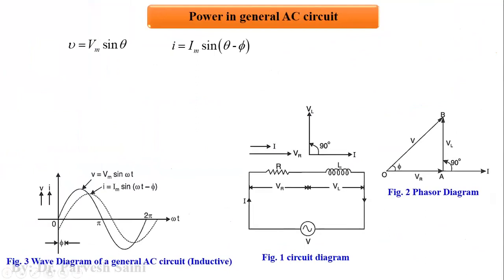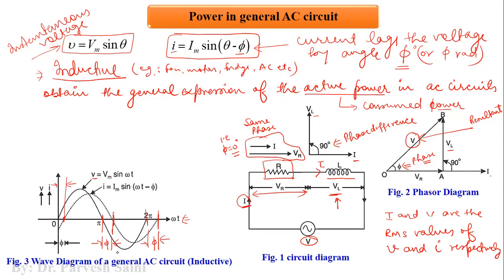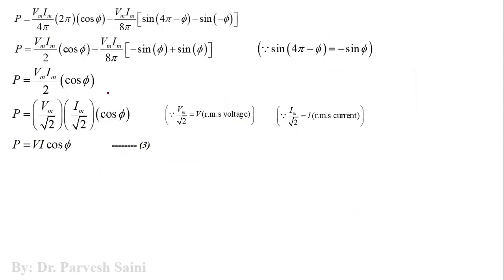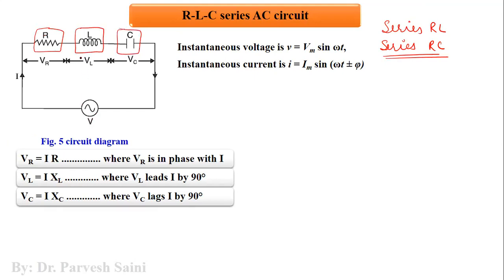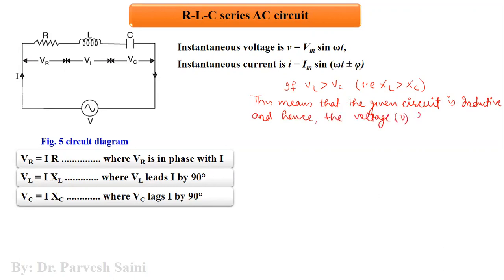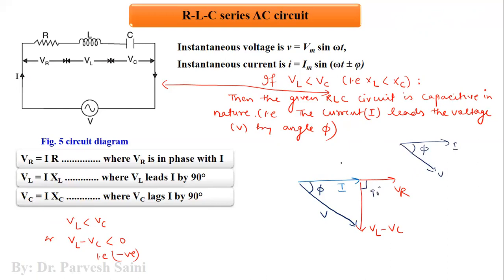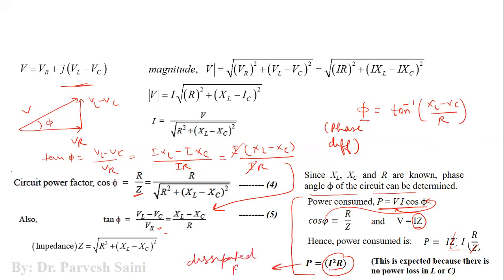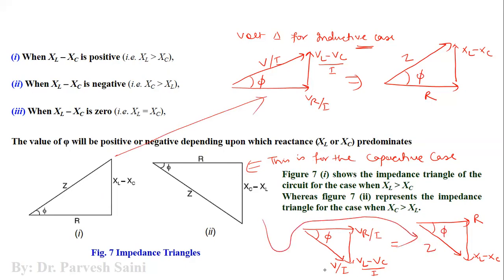TEE 101/TEE 201 || Lecture 27 || Unit 2 || Power in AC circuit, series RLC circuit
This video contains:
Expression of power in general AC circuit
Analysis of series RLC circuit